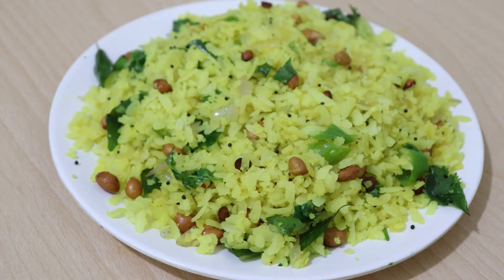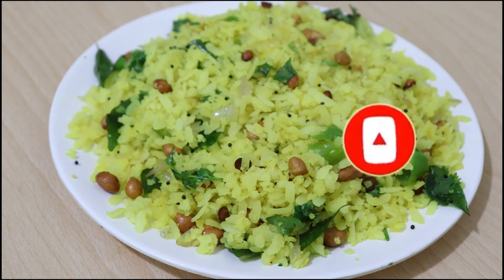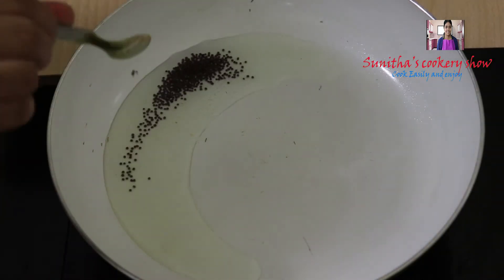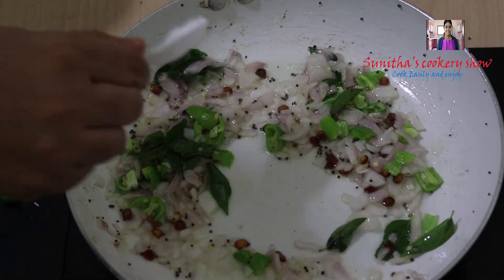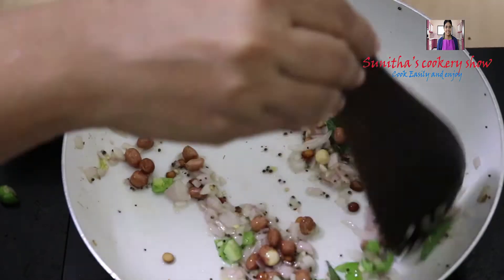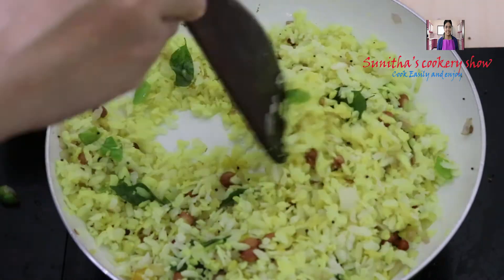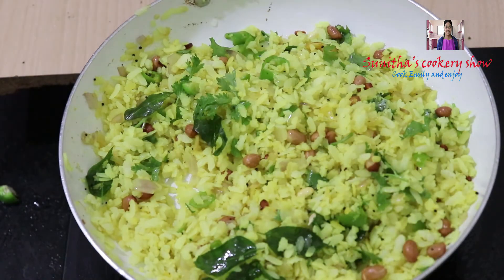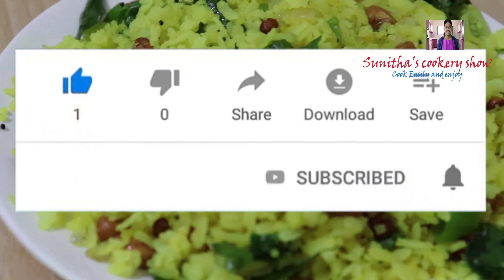How to make Poha or Avil upma recipe in Malayalam | Easy and Simple Recipes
Poha also commonly known as avil upma is a Indian breakfast recipe.  This recipe is also used as snacks in the evening.  This video shows how this tasty recipe is prepared in Malayalam language